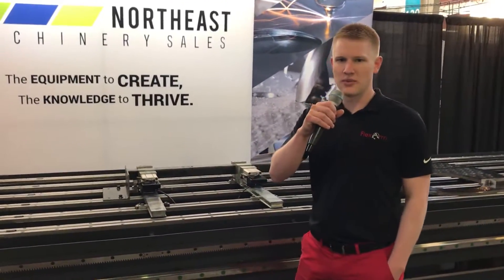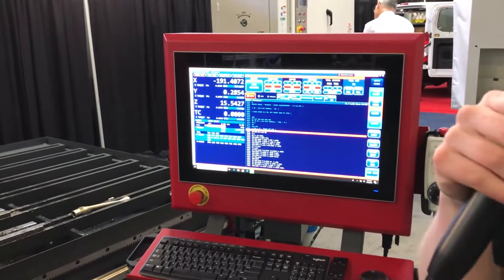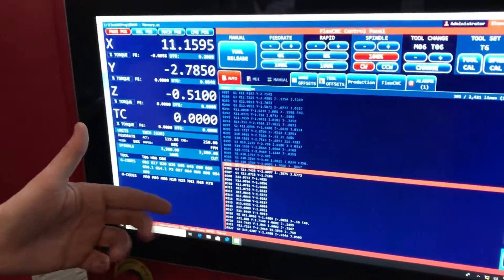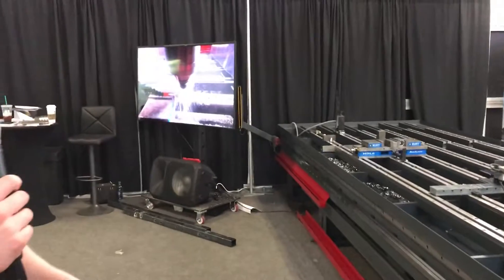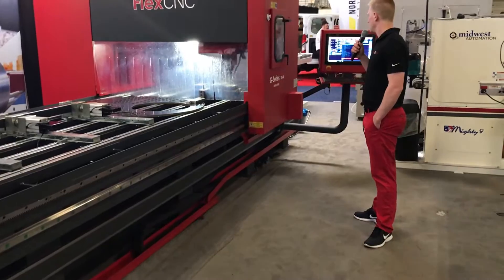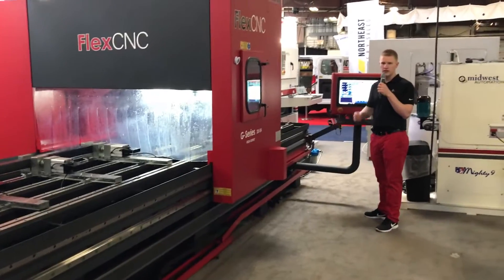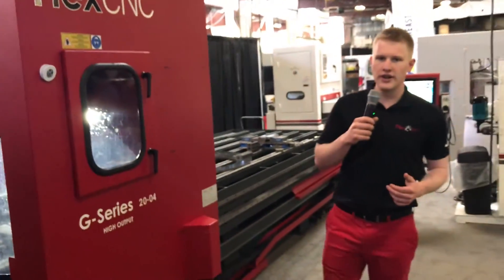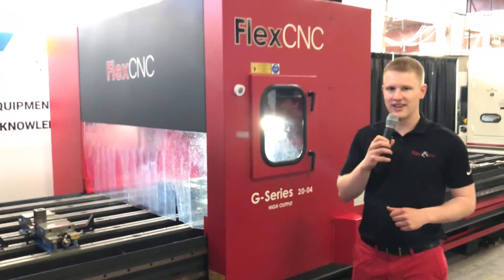FlexCNC G-Series Demo from EASTEC 2019